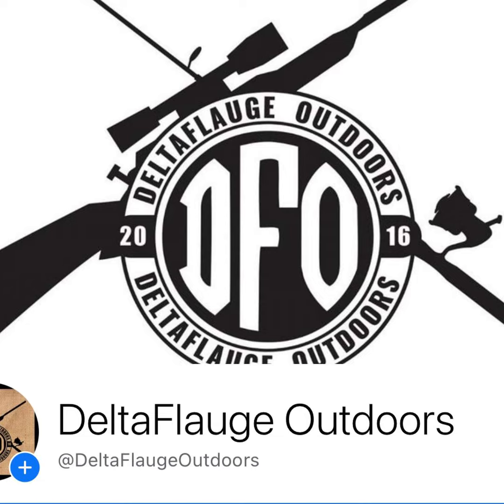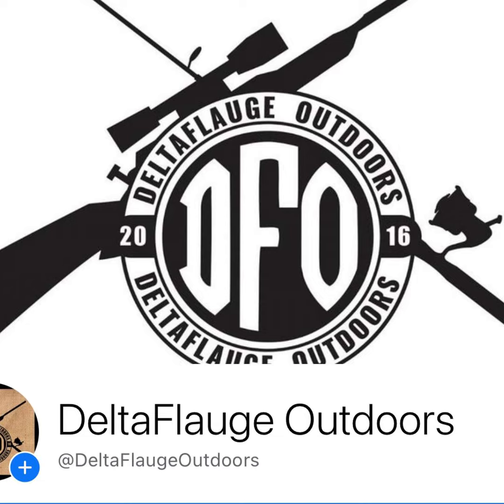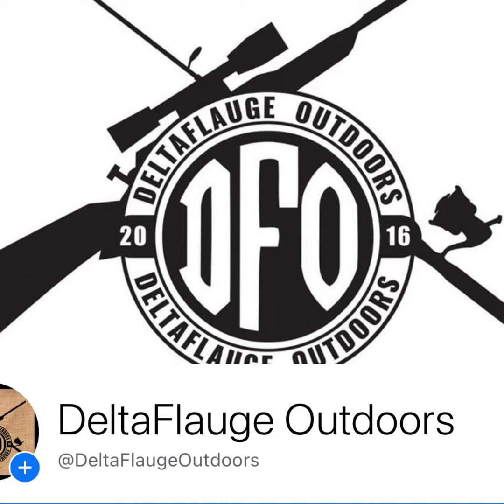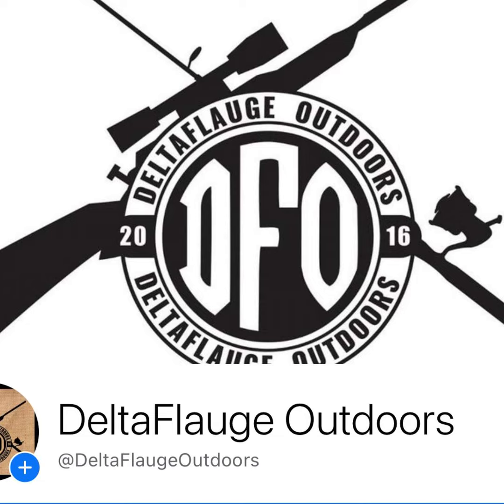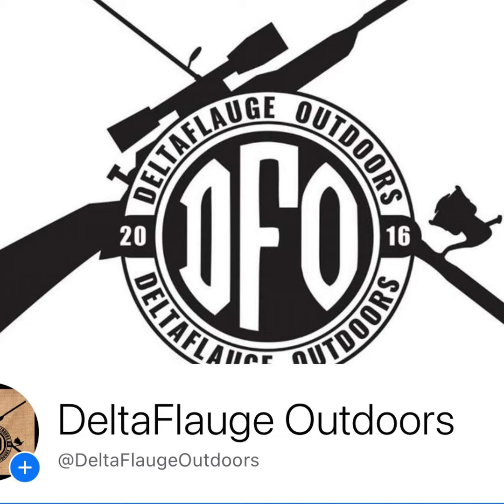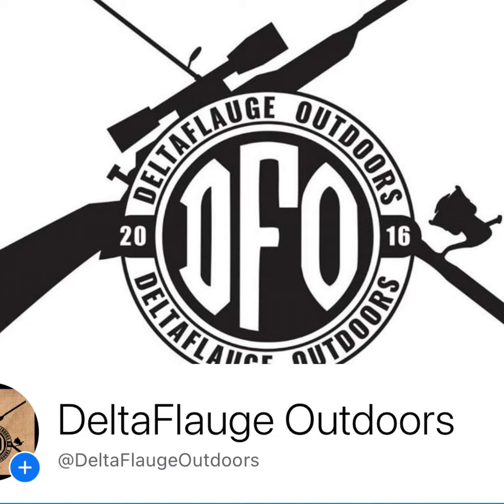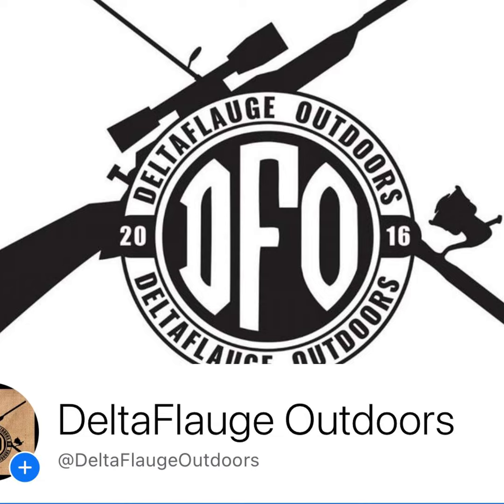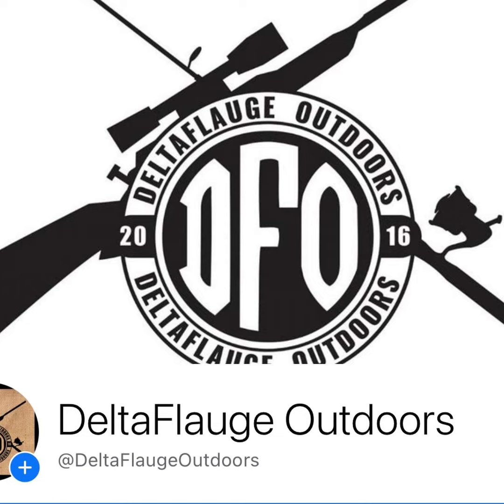My Wildlife Harvest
Hey so in this episode you're gonna get a rough recording which I apologize for, I couldn't get it to convert over like I usually do don't know what was going on with it.
 I had Mr. Dennis the mind behind My Wildlife Harvest on, it is a new app that you can track all your hunts after the kill, with pictures and it will give you GPS coordinates along with times, and if you want it to has a section for notes where you can put in there everything about the hunt.  What I like about it is you can put pictures in there from your camera roll and add a notes, it will give you the dates and times. It will store everything where you could use it as a journal or data entry log not only for your harvest, but to document all your hunts. I thought that was pretty cool and it's something that if you're serious about numbers and keeping track of things, I believe it's a really good app to look into.